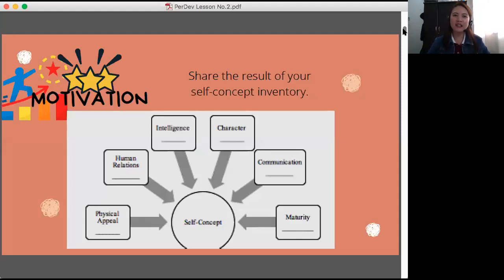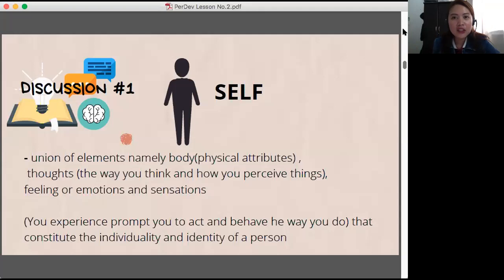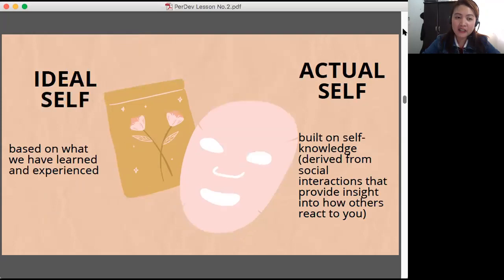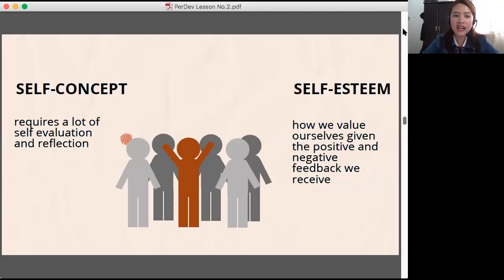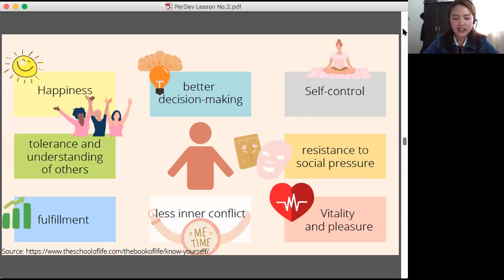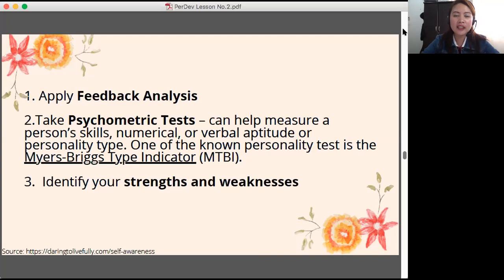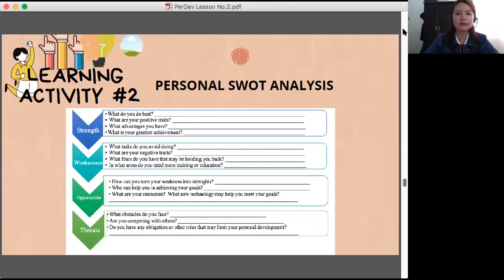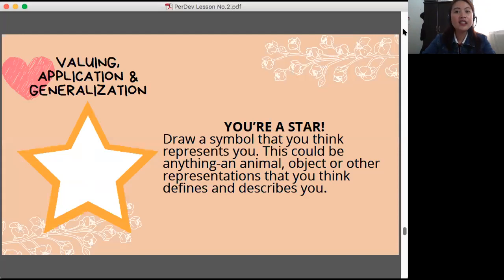ONLINE CLASS I PerDev Lesson No. 2 Knowing Oneself